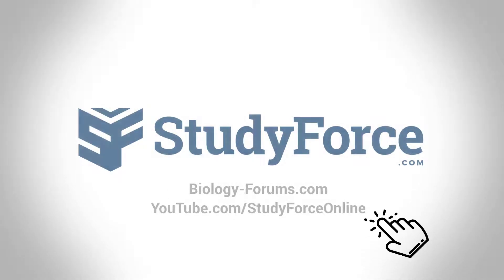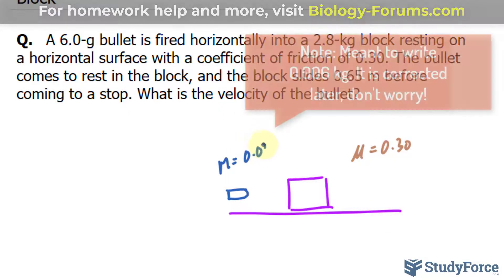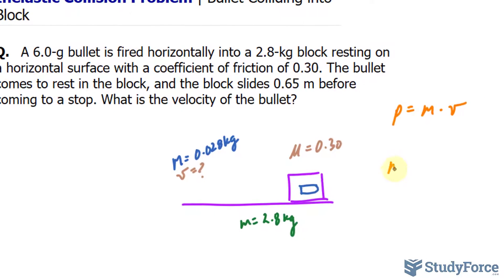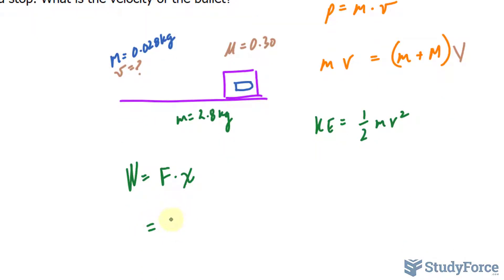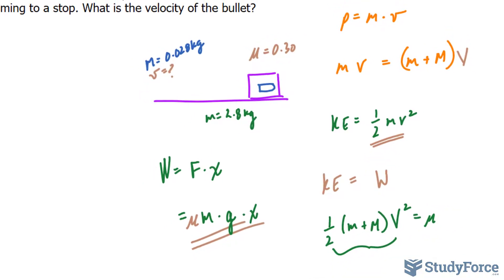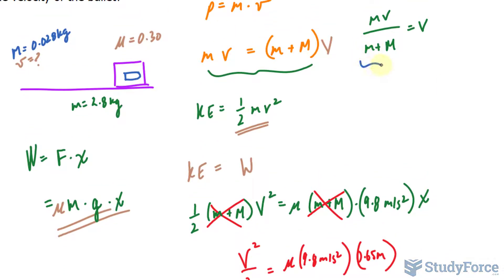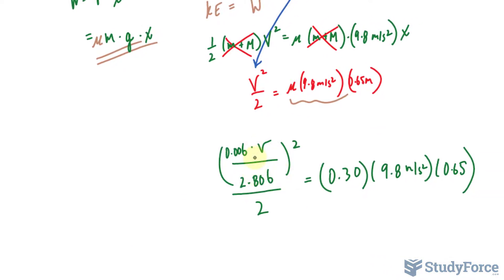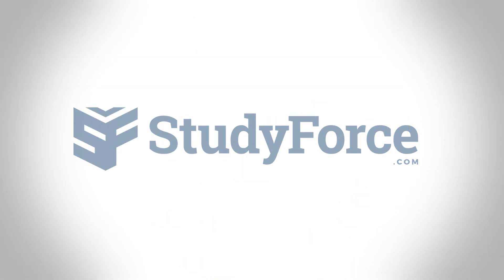Bullet Colliding into Block | Inelastic Collision Problem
A 6.0-g bullet is fired horizontally into a 2.8-kg block resting on a horizontal surface with a coefficient of friction of 0.30. The bullet comes to rest in the block, and the block slides 0.65 m before coming to a stop. What is the velocity of the bullet?